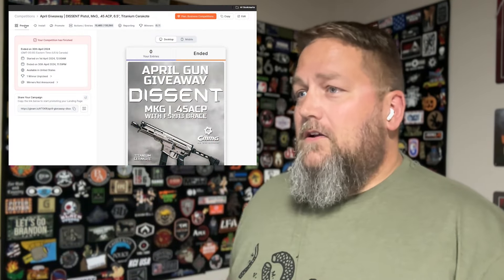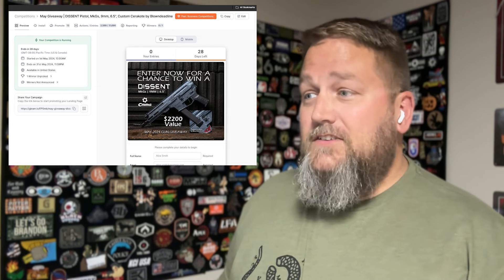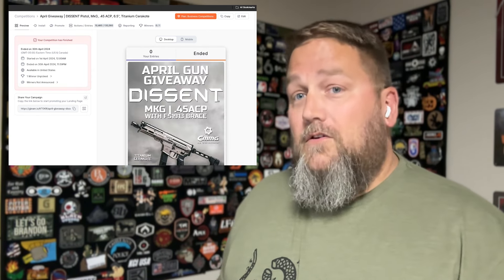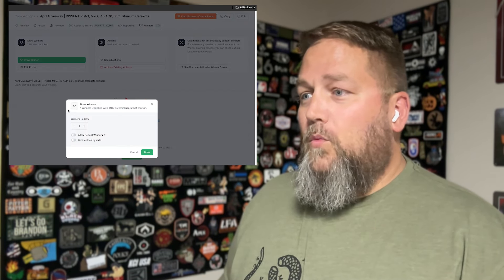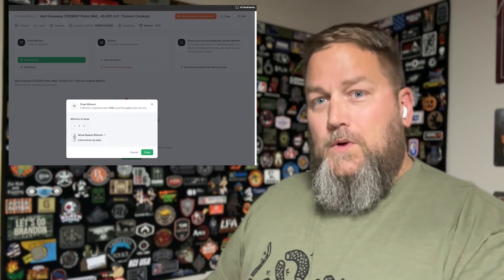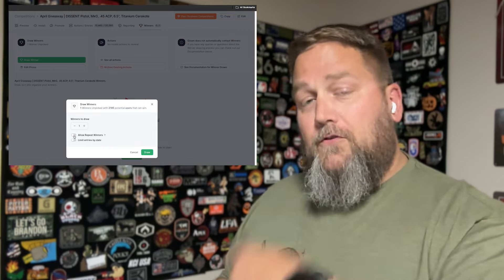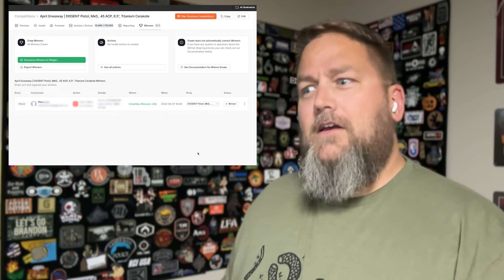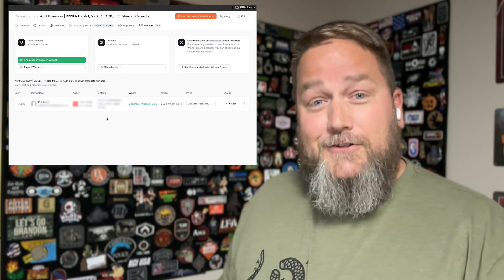April Winner Announced! MkG 45acp DISSENT Pistol!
A huge congratulations to our winner! We will be doing this monthly, each time with a different prize. Follow what Mike says in the video to find out how to enter future drawings.

Unfortunately we cannot link to them here. Good luck!